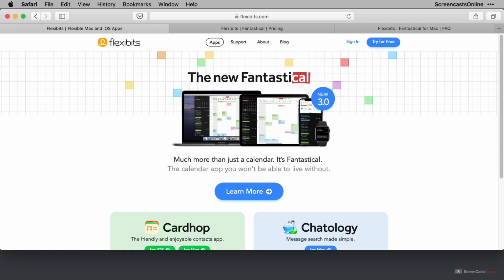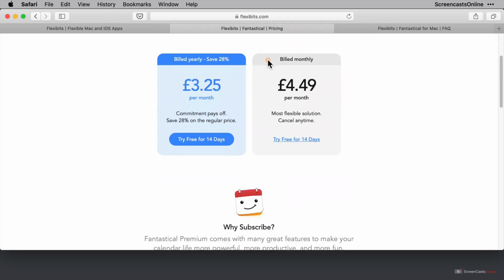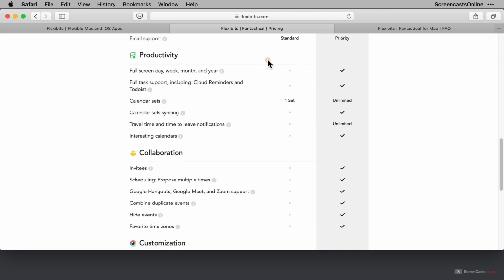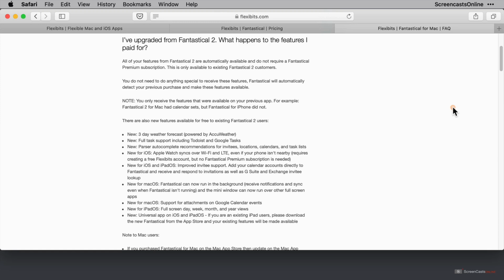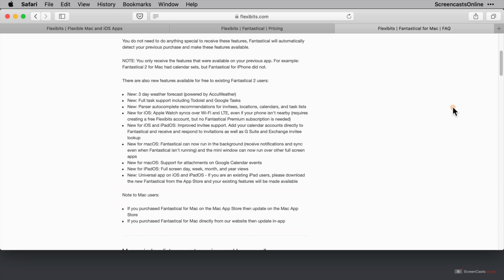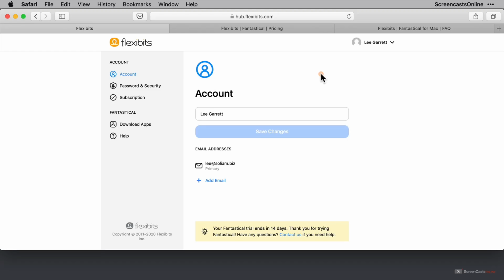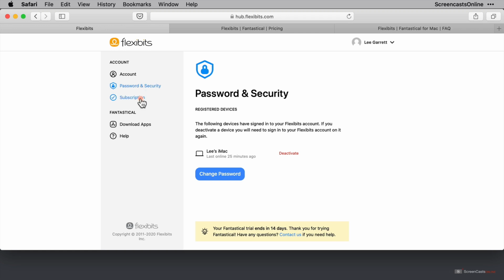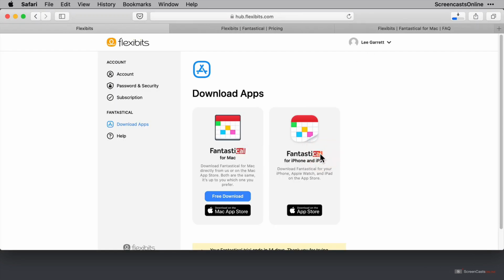SCOM0929 - Fantastical 3 - Preview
This is a short preview of a full ScreenCastsOnline video tutorial. for a free 7-day membership. - In the first video of a two-part series, Lee starts to take a deep dive into the new version of Fantastical, by Flexibits. Fantastical 3 has added a lot of premium features and in this screencast, you learn how to get started with the application on all platforms. First by understanding the new licensing model, installing the app, and adding calendar accounts.

Lee also goes over creating and editing new events, adding calendars within an account, how to create Calendar Sets, as well as subscribing to external calendars that focus on your key interests.